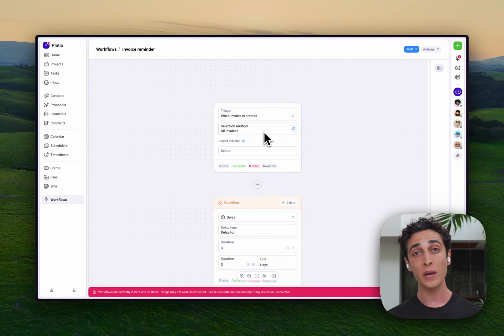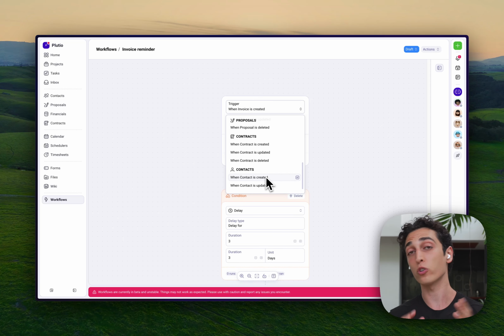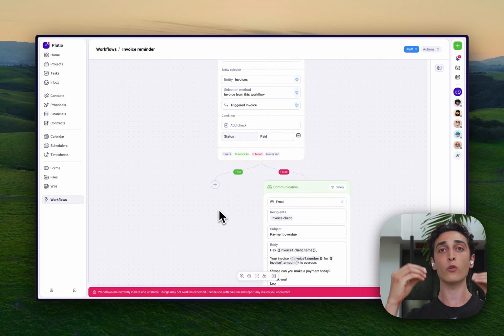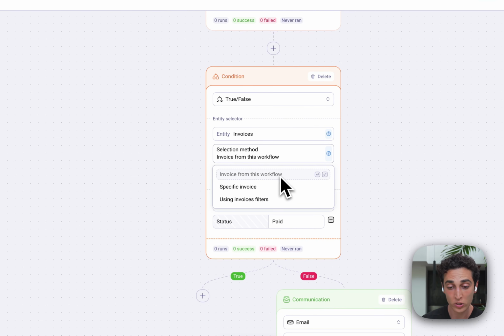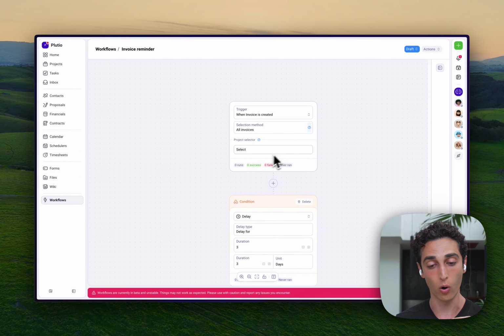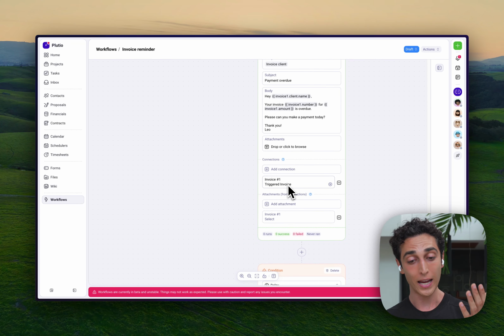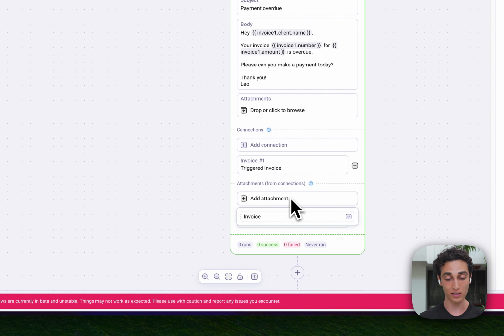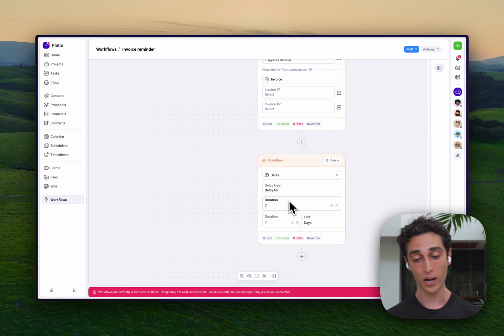Automate all your workflows with Plutio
Plutio is the only platform with all your tools + a built-in drag-and-drop automation builder in one place. No integrations. No APIs. No syncing issues.

Here’s what you can automate in seconds:

• Form submitted → create a contact → send an NDA
• Proposal signed → create a project → send a welcome email
• Invoice paid → wait 3 days → send a review request
• Contact created → add them to a board → auto-assign tasks

Anything you do manually today… you can automate.